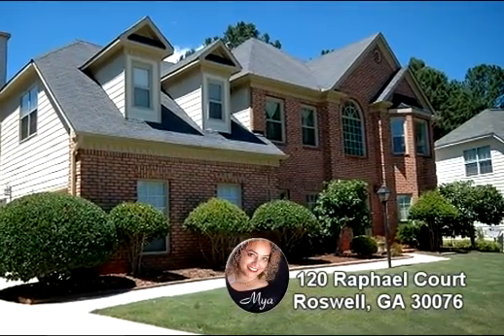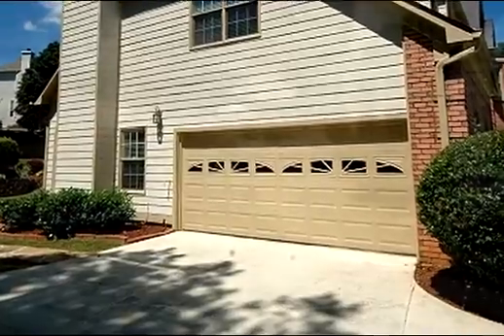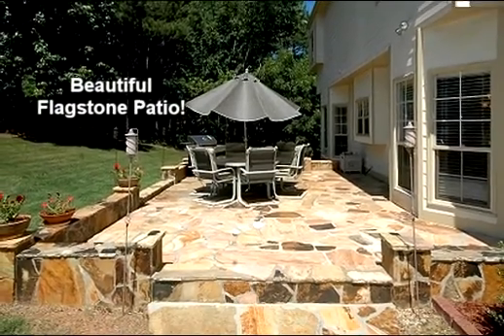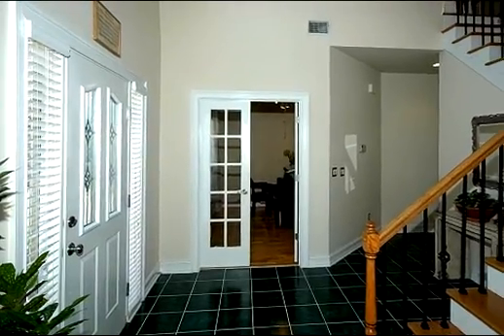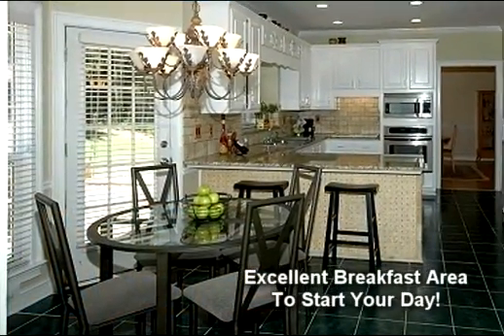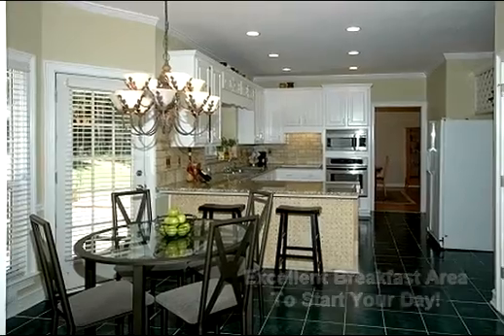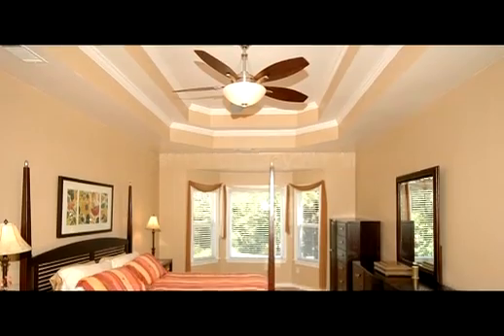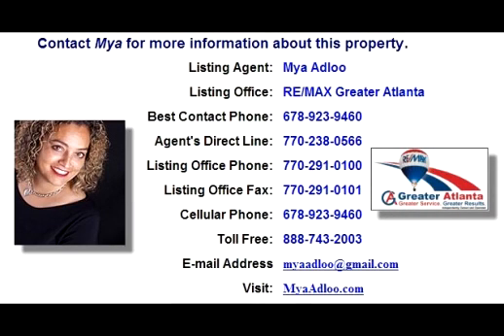Mya Adloo presents another fine Roswell GA Home for sale! Narrated Video!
This Roswell Georgia home is presented by Mya Adloo with Remax Greater Atlanta. Mya has provided the property description for the following narration which may not correspond to the display order of the Scenes. This Home has it All! Walk to the High School, convenient to shopping and, close to the Roswell and Alpharetta areas. This home is located in a beautiful Cul-de-Sac! It has a side entry garage, brick front and, new Hardi-Plank siding. This home has been upgraded, well maintained and, is in Move-inn condition. The professional landscaping is just Awesome and there is an extended patio.

As you enter the two-story foyer, you feel the warmth and the welcome of a happy home. The featured rooms include an office area with French doors, a formal living room, an oversized dining room, an upgraded kitchen with stainless steel appliances and, granite countertops with tile backsplash. The Family room, with a fireplace overlooking the kitchen and breakfast area, is nestled in a bay window. The home is also accented with hardwood floors throughout.

The Master bedroom has a trey ceiling and a sitting area. The Master bathroom has been upgraded with Travertine flooring and Granite countertops. This home offers many upgrades and is in great condition. Don't delay, contact Mya Ad-loo for a private tour and more information. You can also see an expanded virtual tour and more information about this property at: HOME SCENES DOT COM, TOUR ID NUMBER 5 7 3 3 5. You can also CLICK THE LINK in the YouTube property description box to go directly to the walk through virtual tour.